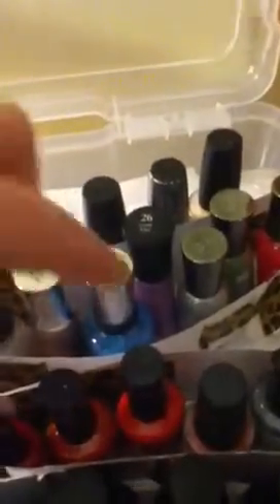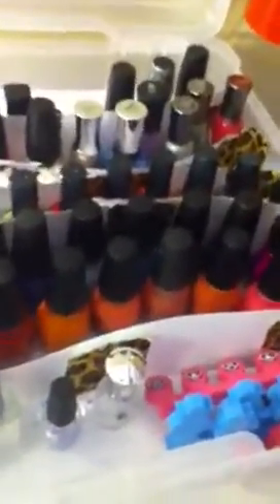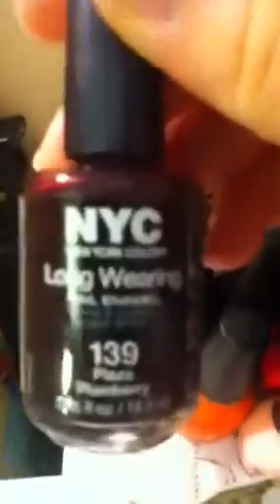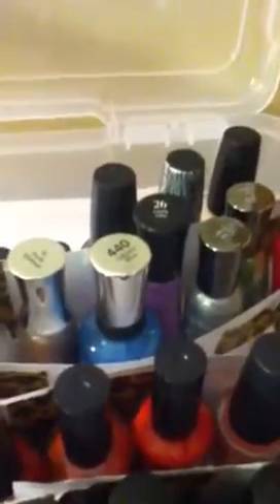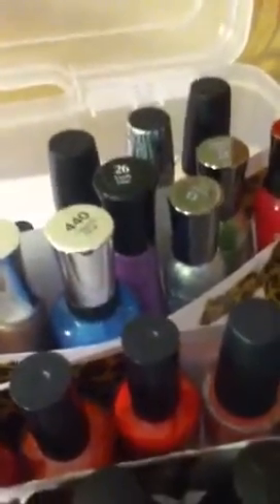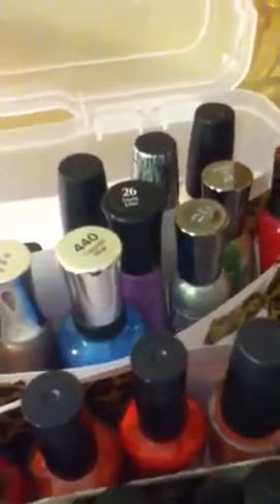Nail polish collection and organization so far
Nail polish so far